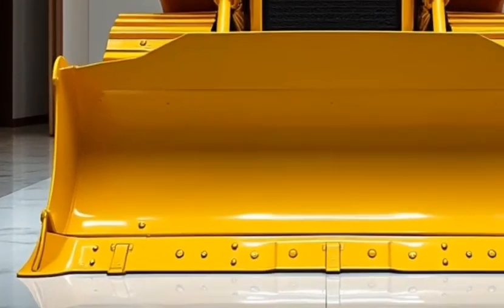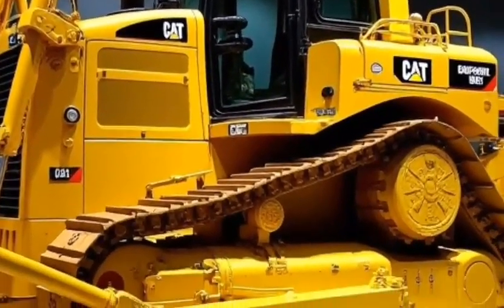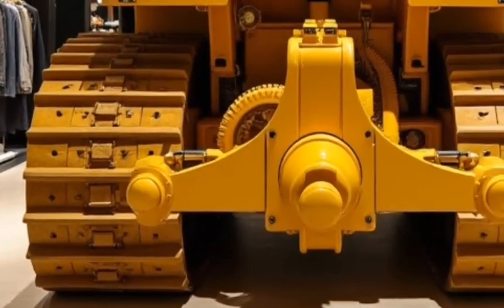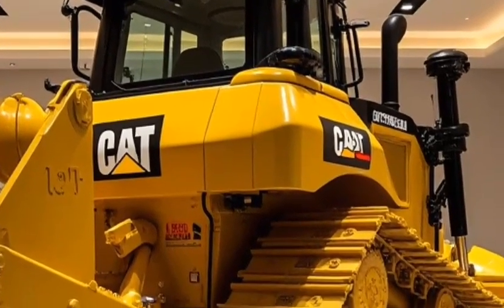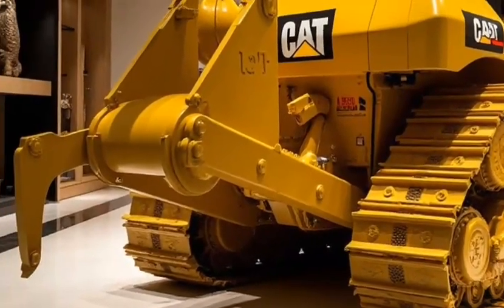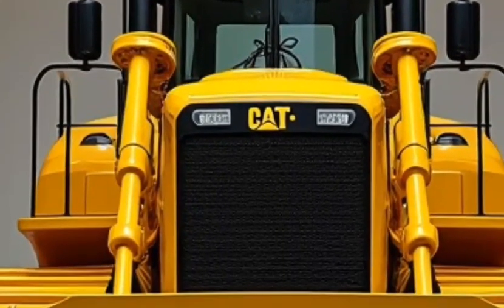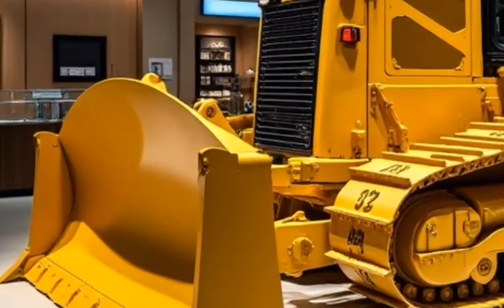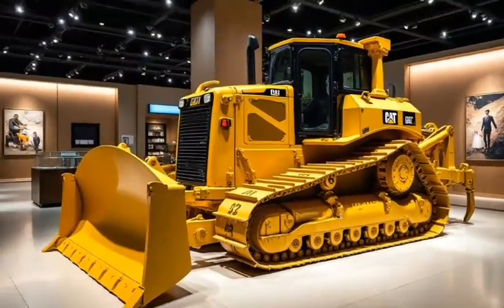2025 Caterpillar D9 Bulldozer – First Look at the Ultimate Earthmover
2025 Caterpillar D9 Bulldozer – First Look at the Ultimate Earthmover

Discover the power and performance of the 2025 Caterpillar D9 Bulldozer. Built for the toughest jobs, the D9 combines advanced technology, durability, and efficiency to tackle massive earthmoving tasks with ease. Explore its latest features, cutting-edge design, and enhanced operator comfort in this first look at Caterpillar's flagship bulldozer. Whether you’re in construction, mining, or heavy-duty projects, the D9 is engineered to deliver unparalleled productivity.

2025 Caterpillar D9, Caterpillar D9 Bulldozer, Caterpillar bulldozer 2025, heavy-duty earthmovers, Caterpillar construction equipment, advanced bulldozers, heavy machinery 2025